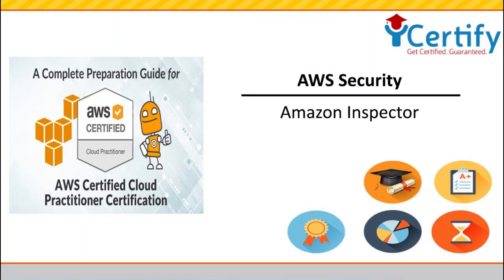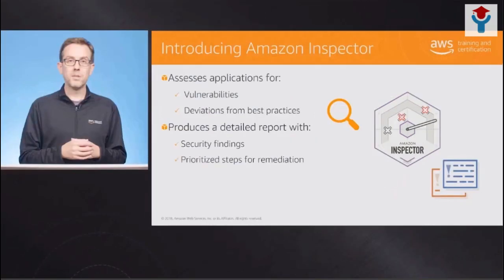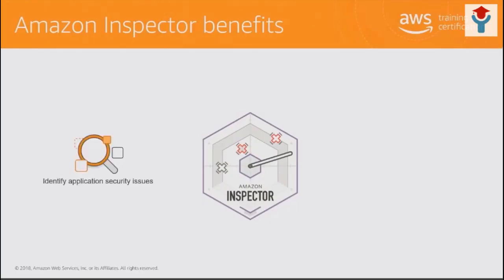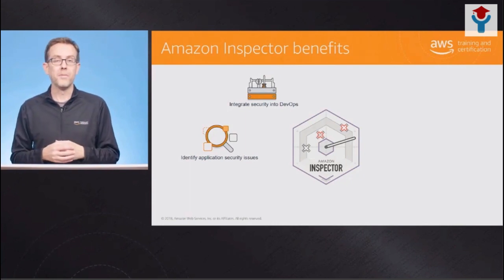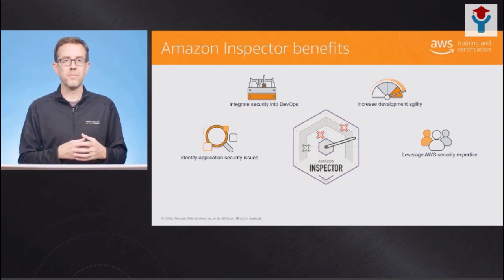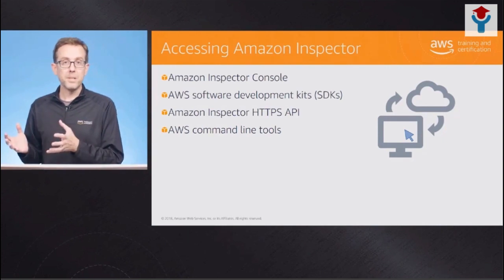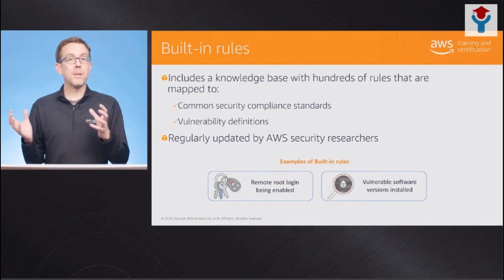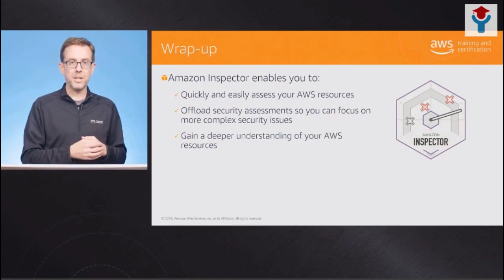AWS Security: Amazon Inspector